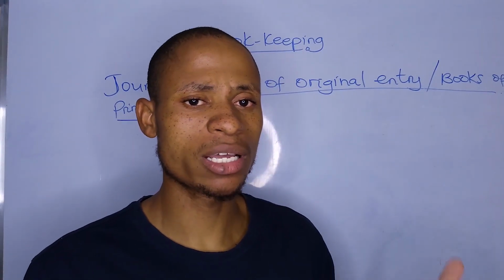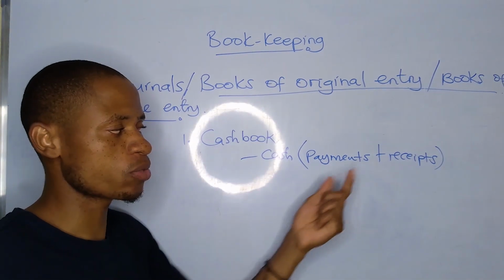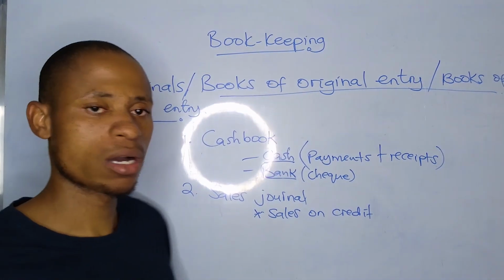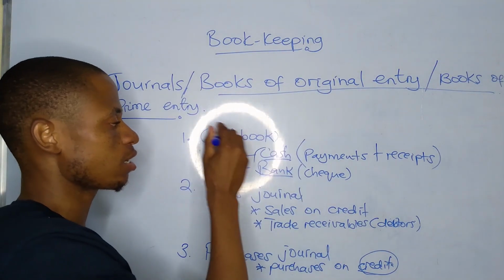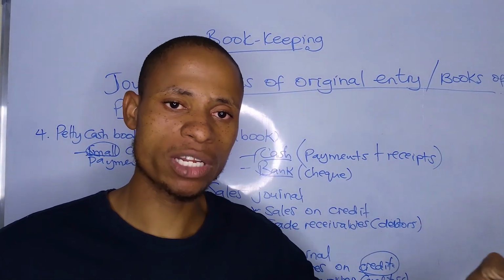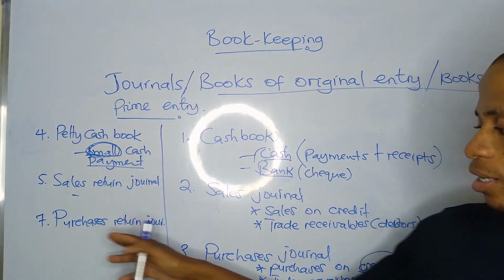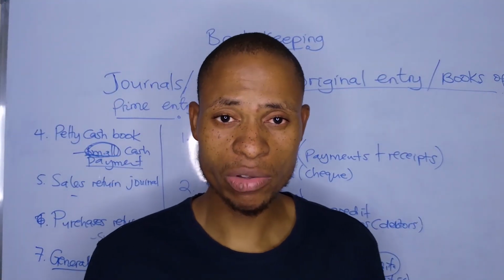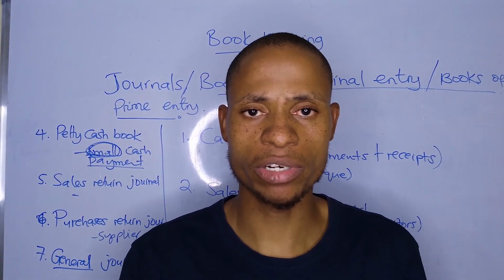Books of Original Entry (Journals) - Fundamentals to Financial Accounting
In this video you will understand the fundamental concepts of journals in financial accounting.

These incluse:
- Cashbook
- Petty Cashbook
- Sales journal
- Purchases Journal
- Sales Returns Journal
- Purchases Return Journal
- General Journal